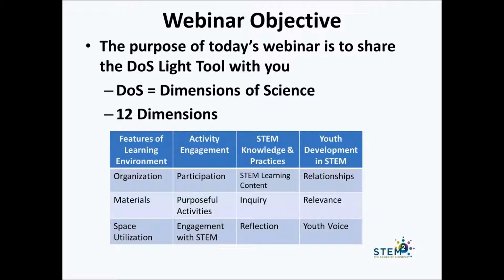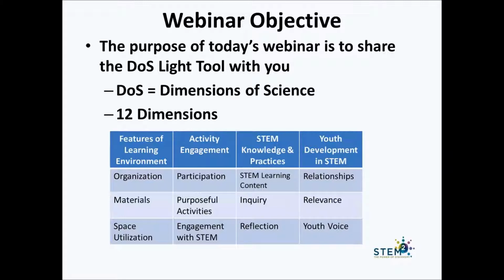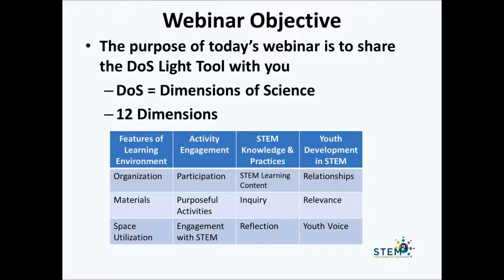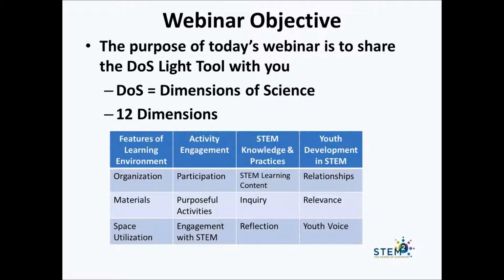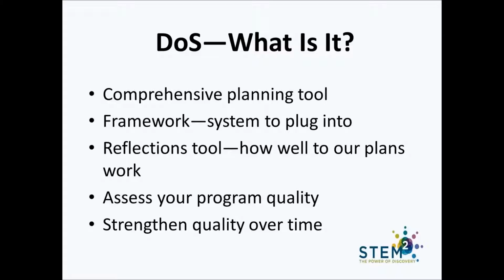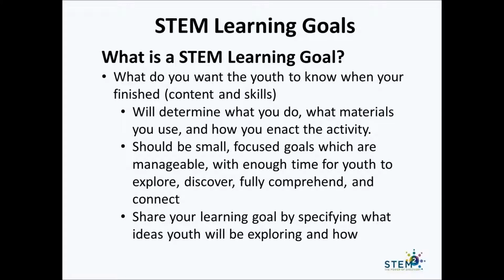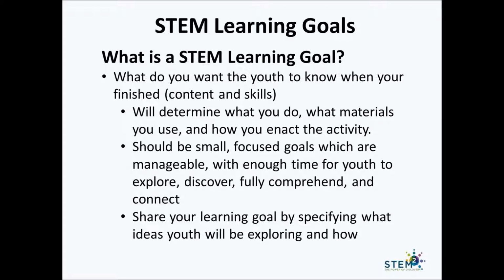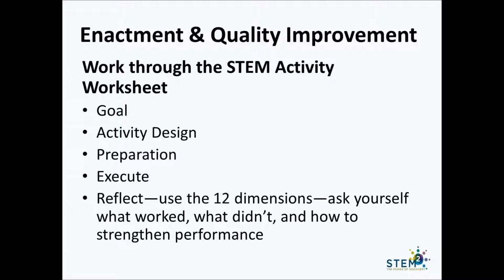How Do You Measure STEM Effectiveness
Tools to evaluate your STEM program and how to develop your program to move it forward with fidelity and consistency.